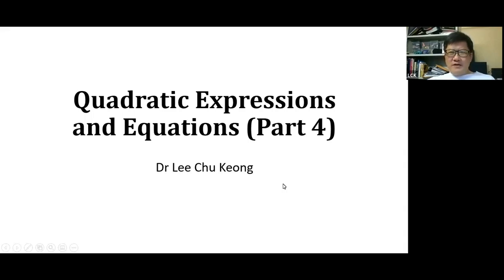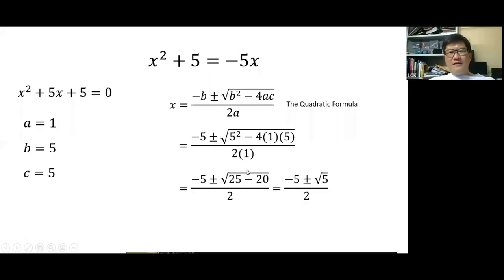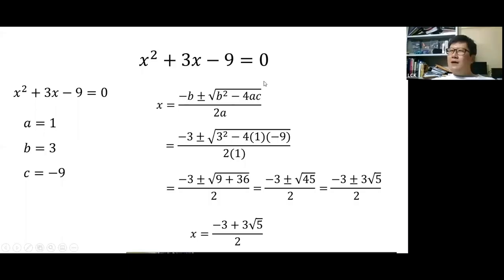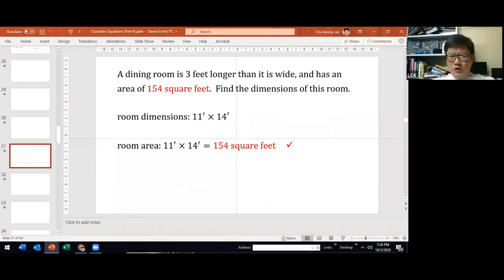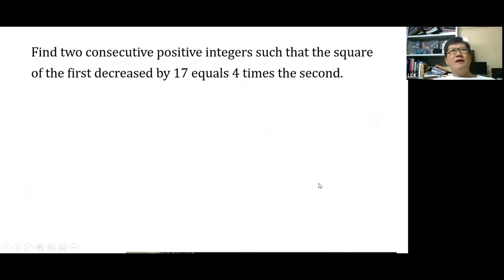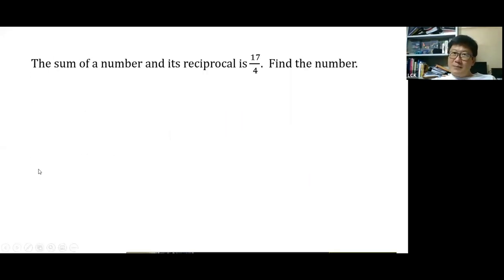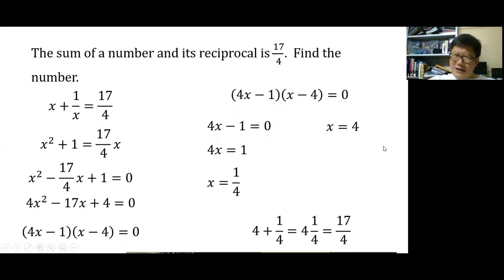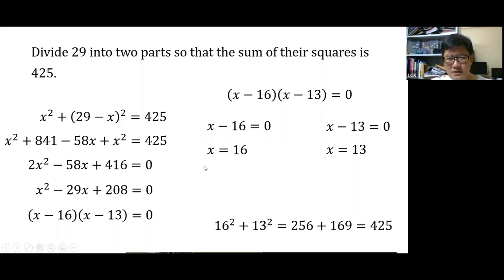Solving Quadratic Equations Using the Quadratic Formula